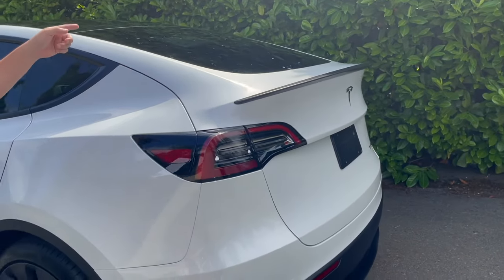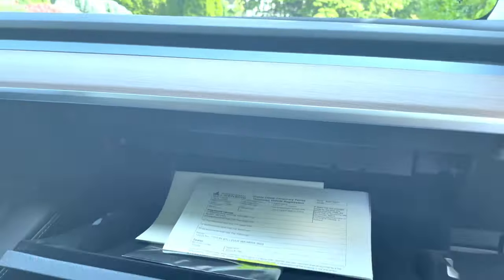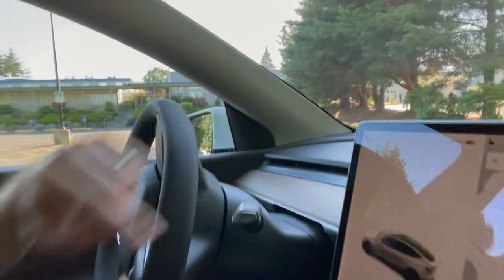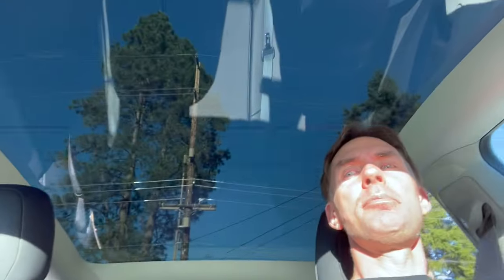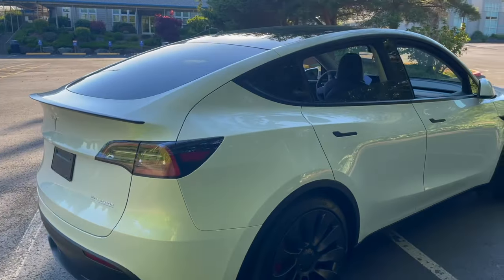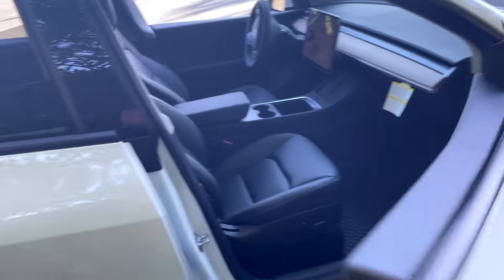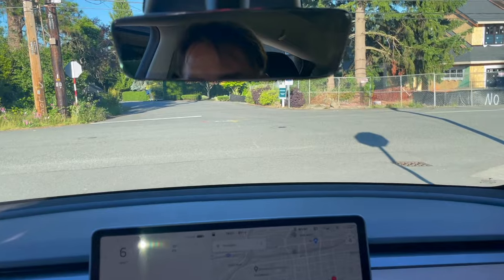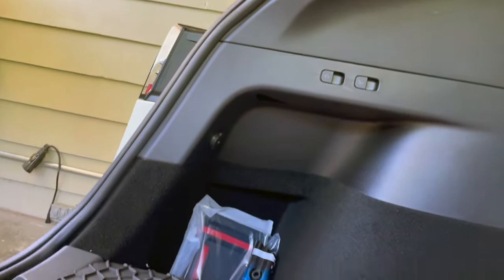Delivery of June 2021 Tesla Model Y - Test drive, charging and walk around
Some new Model Y features - Front mud flaps, 128 GB USB stick and Paint Protection Film.

Specs:
• Long Range All-Wheel Drive Performance
• Pearl White Paint
• Performance Upgrade
• 21’’ Überturbine Wheels
• All Black Premium Interior
• Five Seat Interior
• Autopilot
• Tow Hitch
Price (USD):  $61,990
Real Price after Tax and other fees: $71,xxx